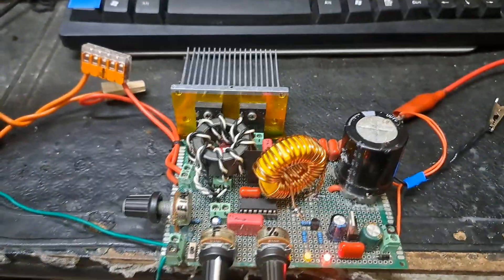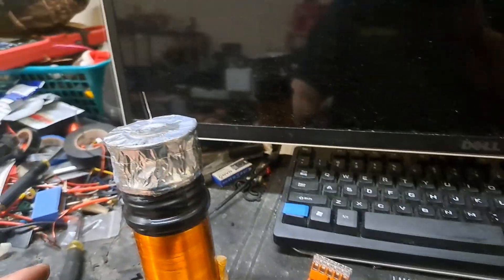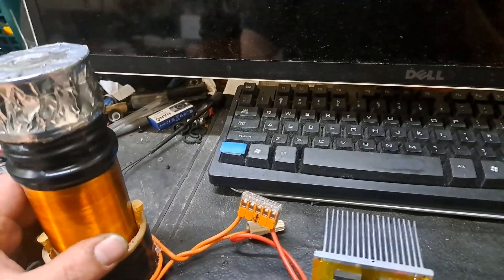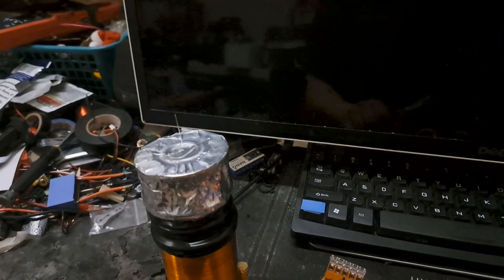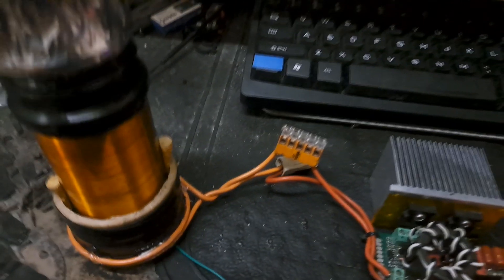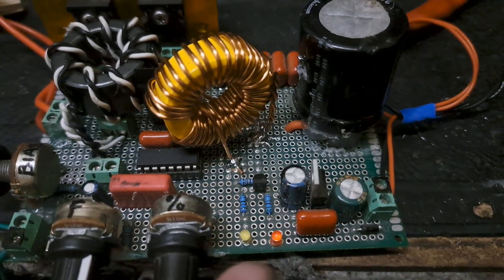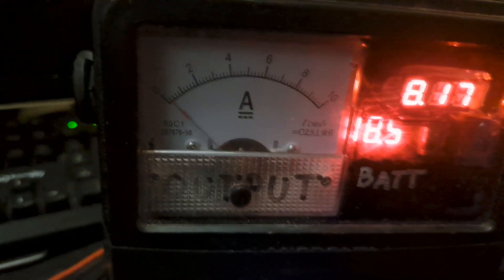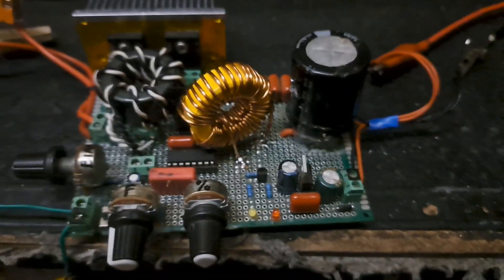Push Pull SSTC 6-30V Tinkerage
I first showed this particular circuit a while back using a bigger secondary and a different input choke as well as the feedback transformer.
The circuit currently has a different random yellow core choke I wound with some wire I had laying around. It's basically center tapped along the winding. The feedback core is just another random one to where I get the idea that a 2:1 ratio on it like I had before would improve the circuit. IRFP250's give me more max drain voltage to work with compared to the 55v fets I like to use.

I tried a few different coils on this circuit of various sizes and frequencies and they all seemed to work pretty decently so I just decided to wind a small one for it. Nothing really impressive like a couple I have that do 6+ inches but pretty solid output that I feel like most people could be happy with at those voltages. If I wanted to run a little less power in CW I could just increase the primary impedance by a single turn or two until it's a decent 12v battery setup that can run continuous for a while. Still a fun circuit to play with which usually seems to work well enough for me no matter what kind of random stuff I throw at it.

The last one of these I'll probably make will be when I get some wire and capacitors specifically for trying to tune for the longest arcs possible at low voltage. Might try QCW with another one I already have tuned for like 50VDC.